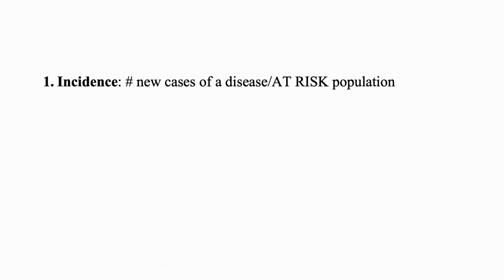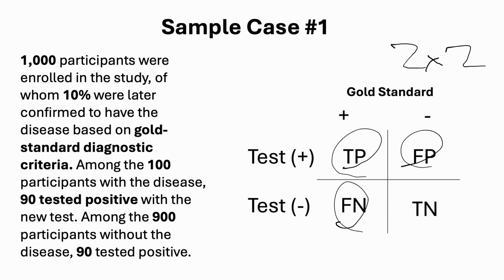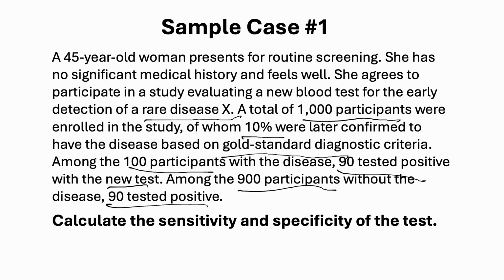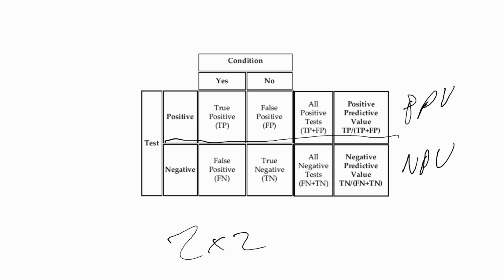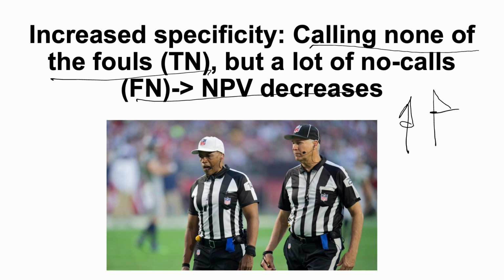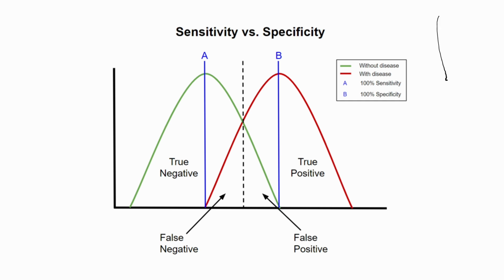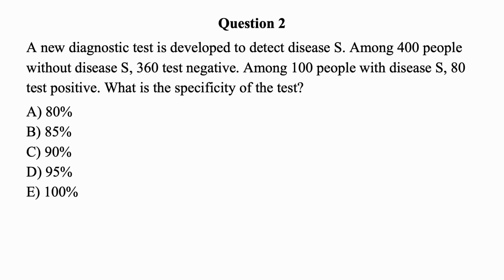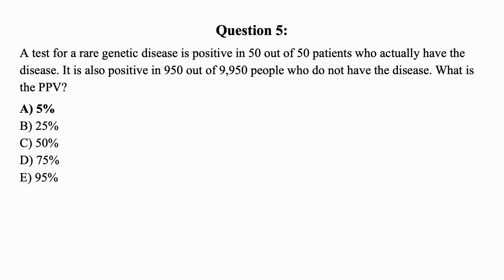Medical Student Review: Biostats Part 1: Sensitivty, Specificity, PPV, NPV